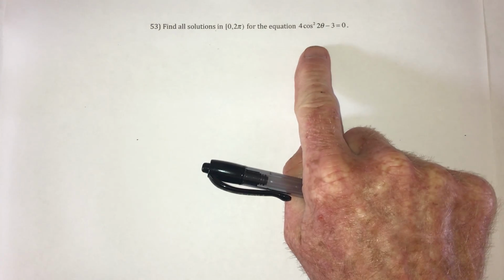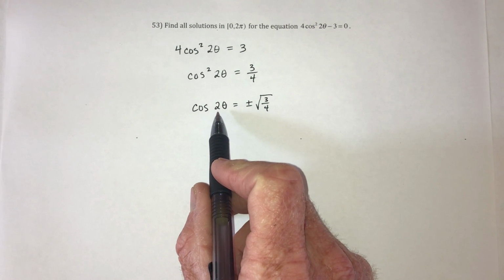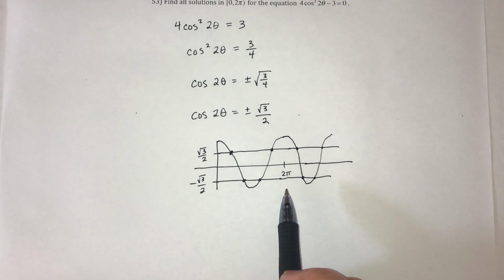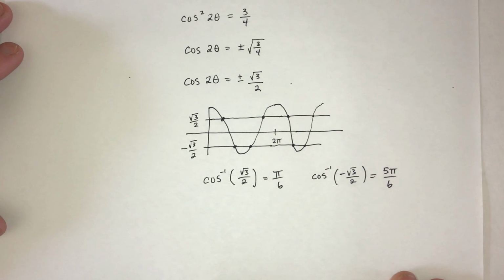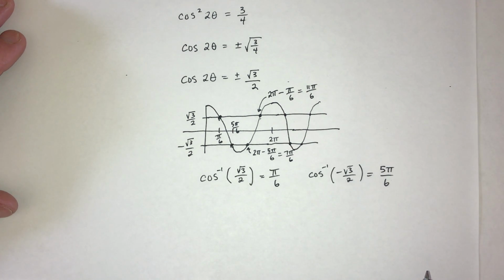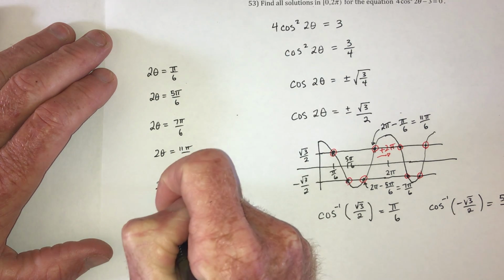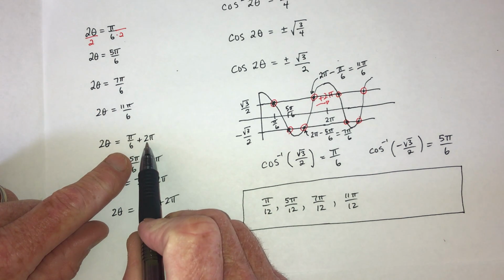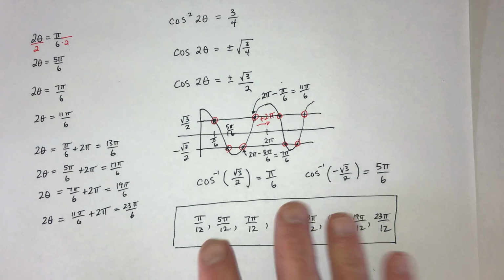Math 24 Podcast 53